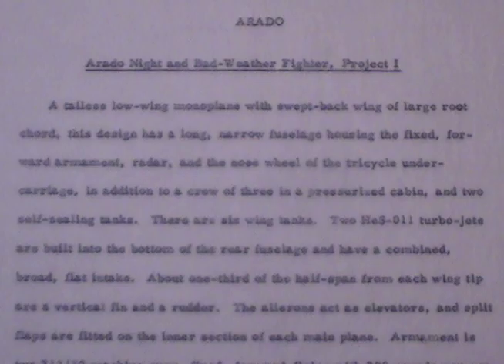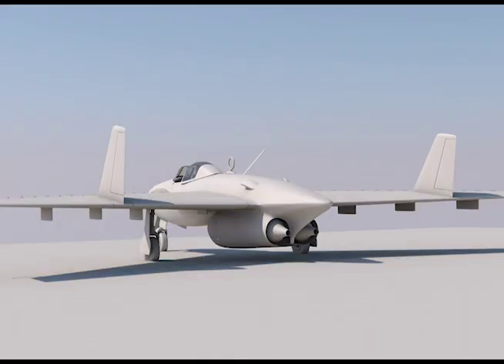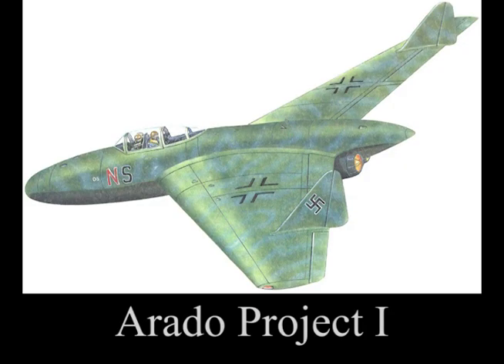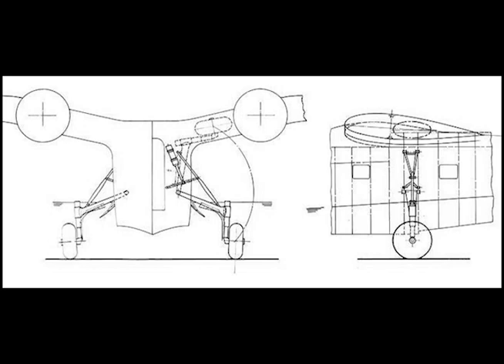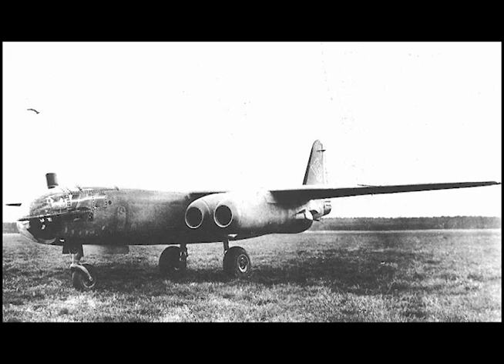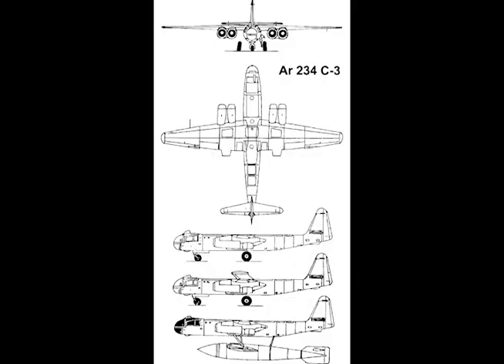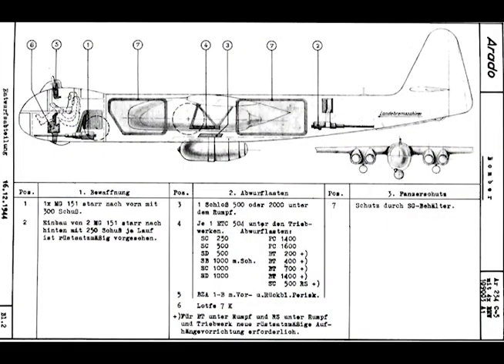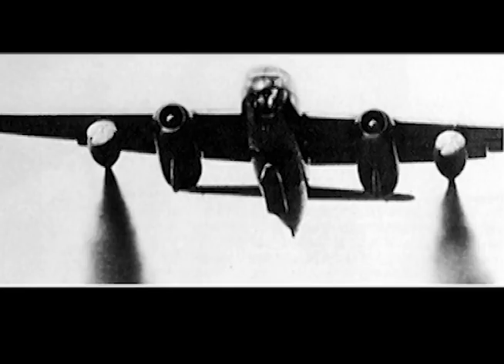German Experimental Aircraft of World War II #3 - Arado pt1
Arado report part 1 from a meeting on November 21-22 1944... german high command to aircraft manufacturers -"give us every idea you've got"... Info and photos on Ar234c variants - very sparse!
0:15 - Project I
2:53 - Project II
5:11 - Ar-233
6:25 - Ar 234-C